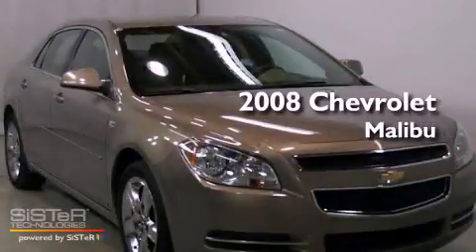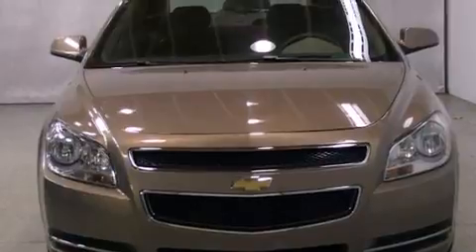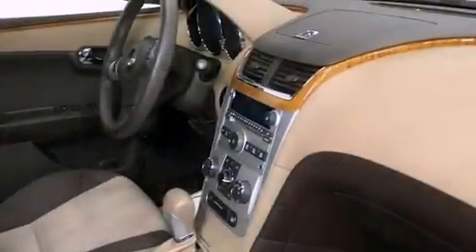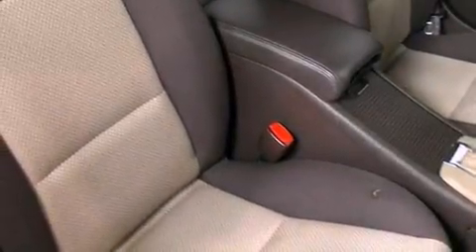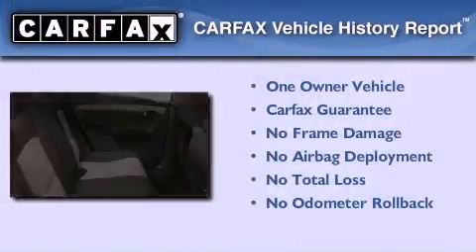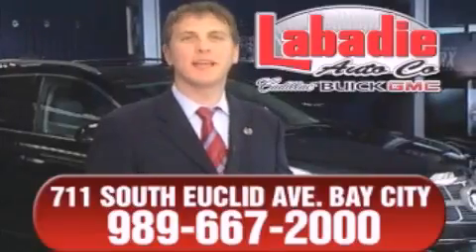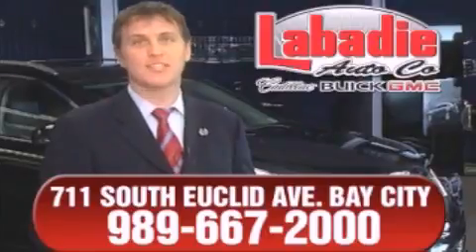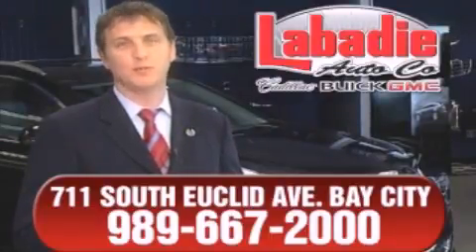2008 Chevrolet Malibu Midland MI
Year : 2008
 Make : Chevrolet
 Model : Malibu
 Engine : 2.4L 4-Cylinder
 Trans . : automatic

 Miles : 58,209

 Stock : G136581A

 Used 2008 Chevrolet Malibu Bay City MI